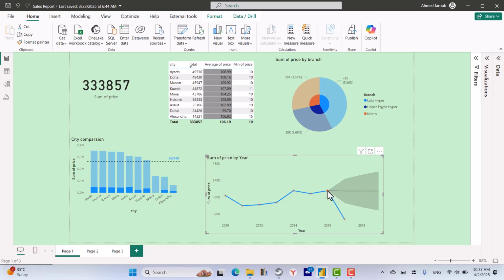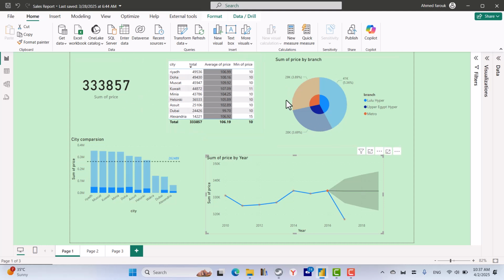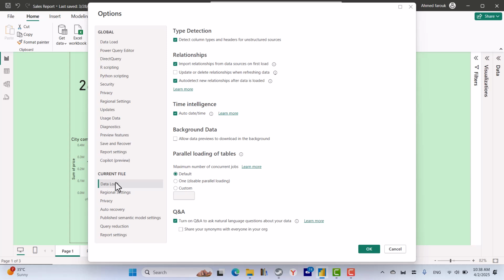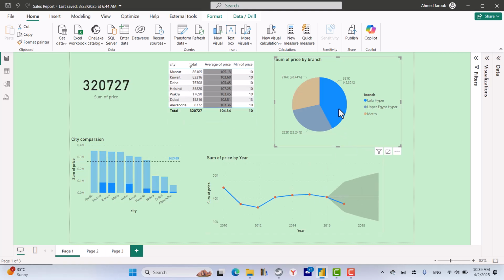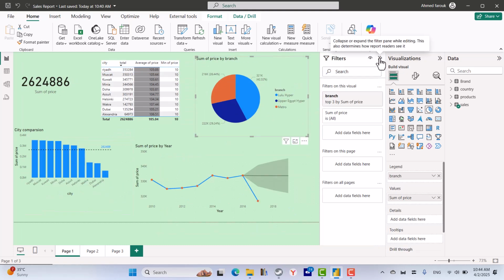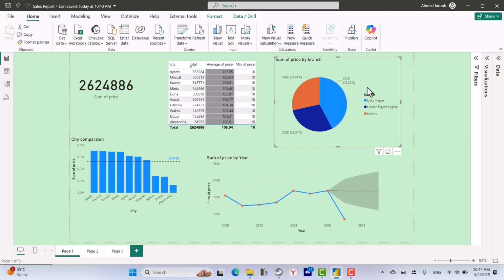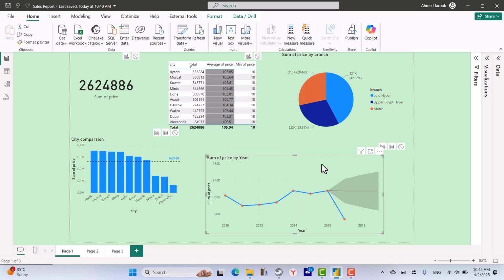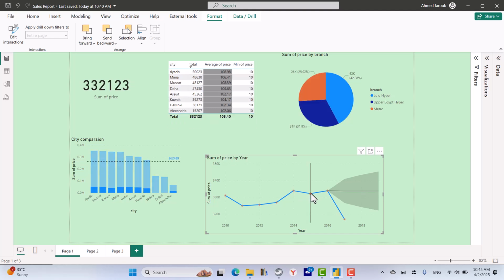12 Power BI 2025 cross highlight